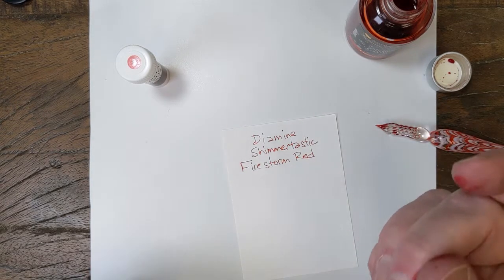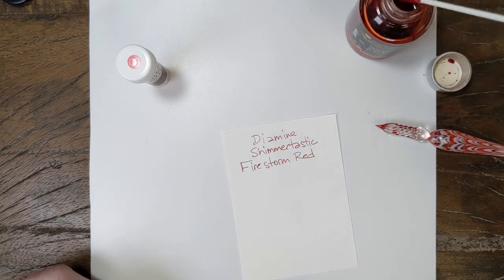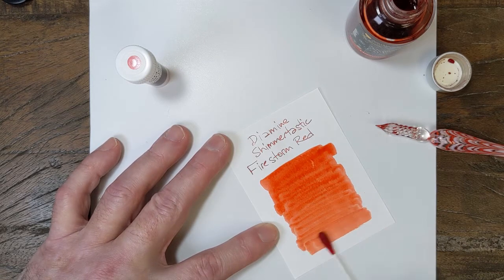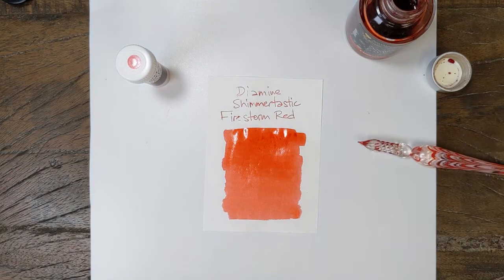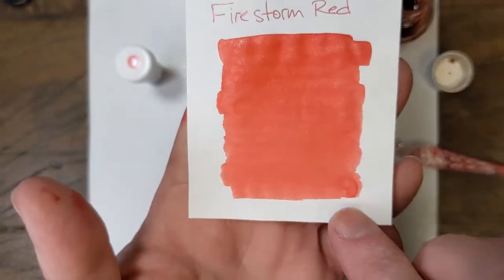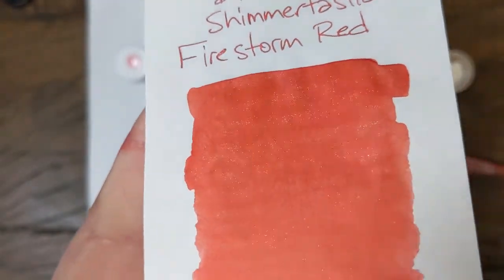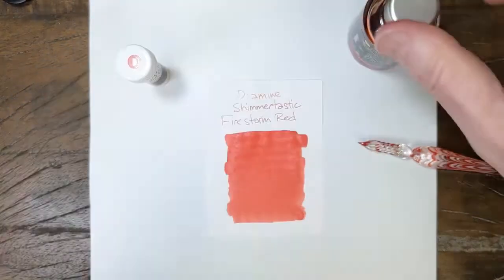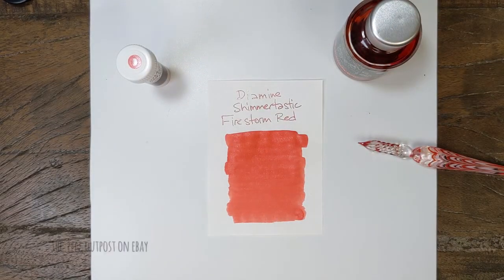Diamine Shimmertastic Firestorm Red writing sample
A quick writing sample displaying Diamine Firestorm Red fountain pen ink.